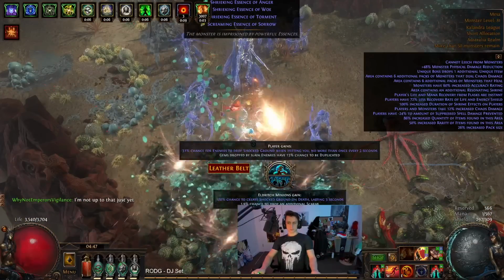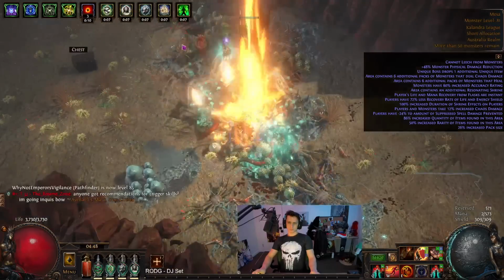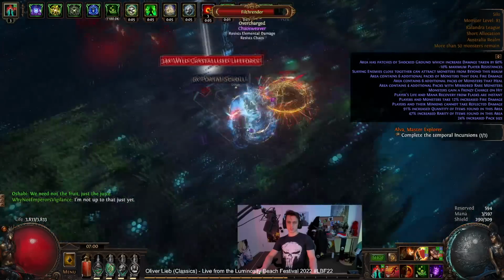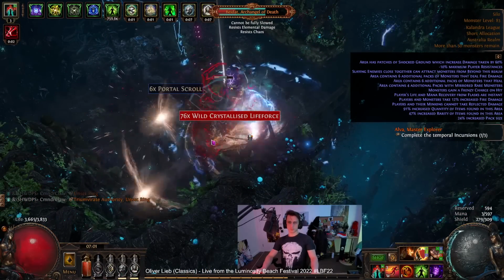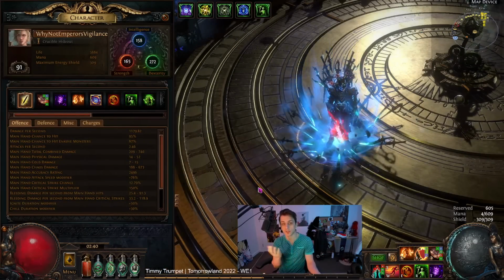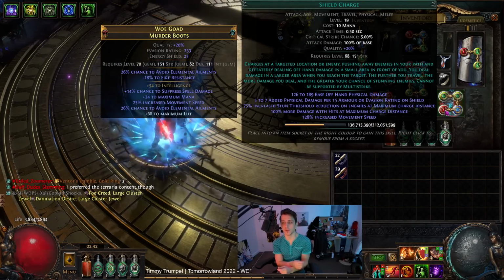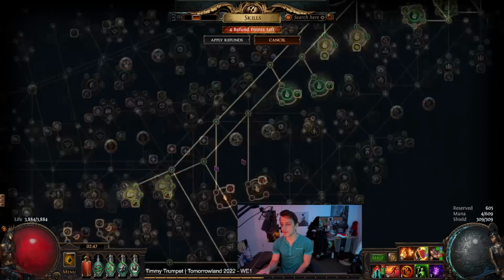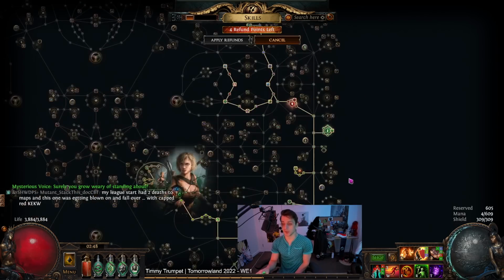Poison Patfhinder Prolif Feeling Suuuper Juicy Right Now, Shield Skill Version With Thicc EHP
Still in the min-max stages but it's really clean for mapping atm and normal level bossing, more to come with an endgame vid.